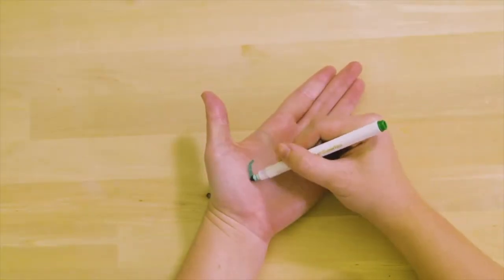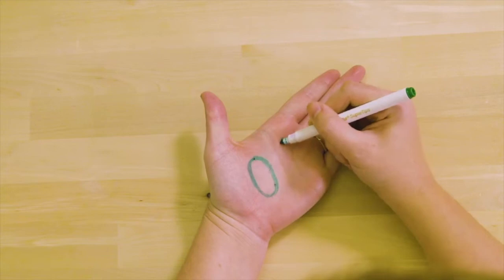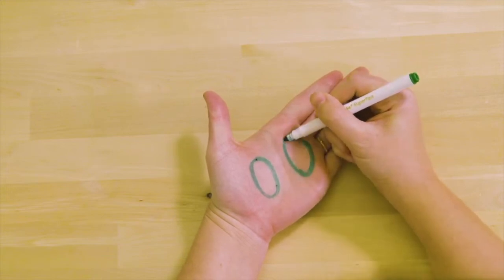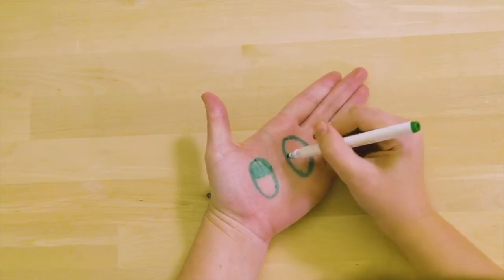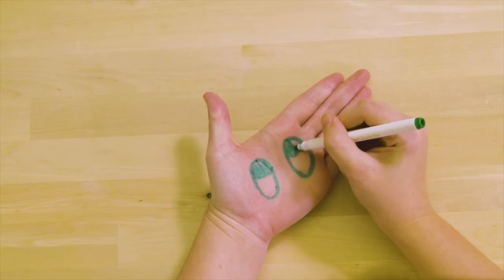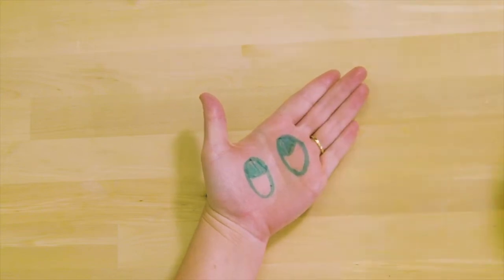Take a silly selfie | Fun Photography for kids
Here's a trick you can use to liven up your selfies! All you need is a marker and your imagination!

If you're interested in photography, be it fun or serious, check out DIY's Photography course